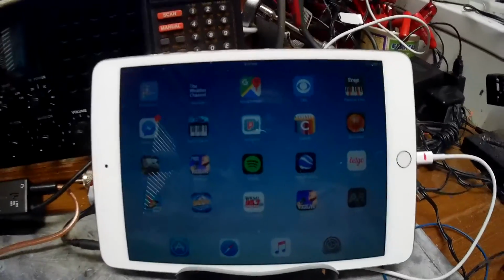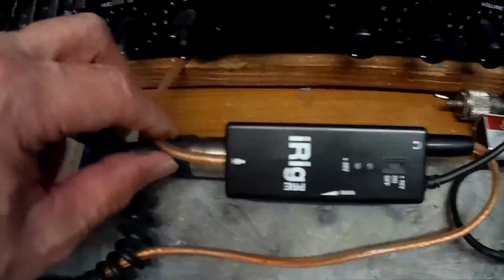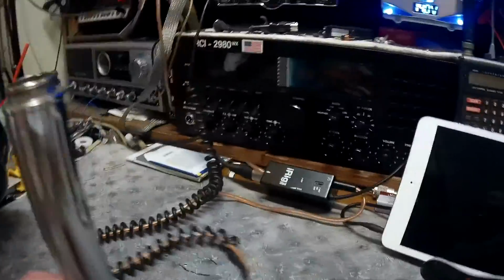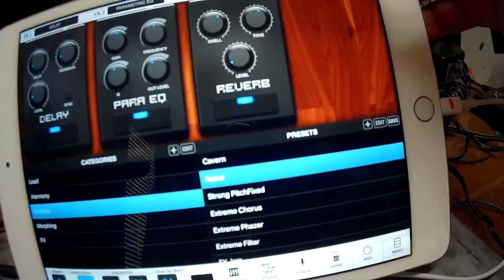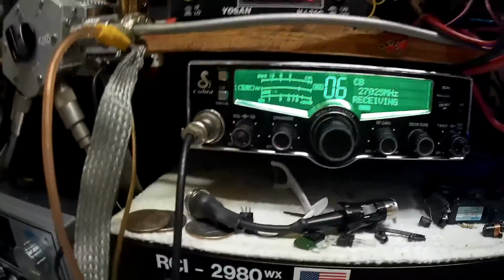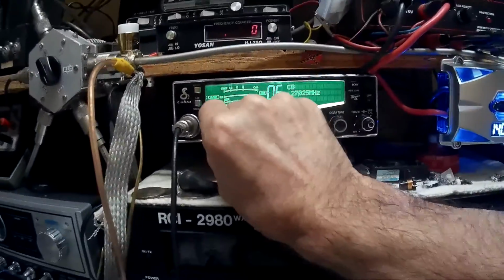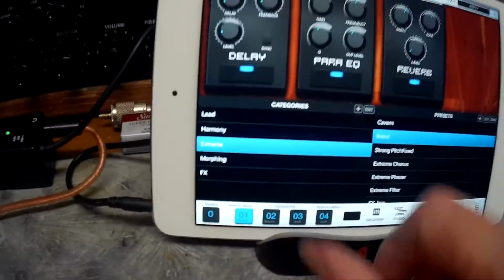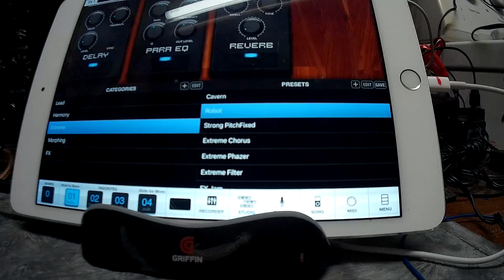My hifi audio setup using ipad and irig for 11 meter/cb, cobra 29 lx.